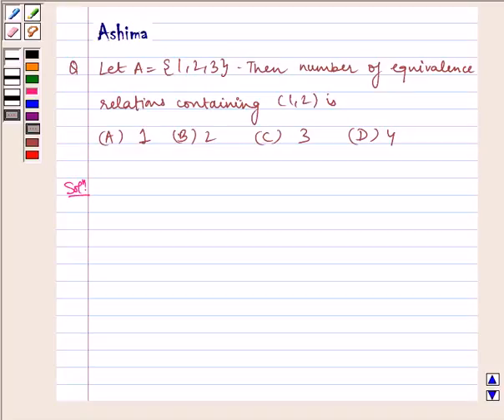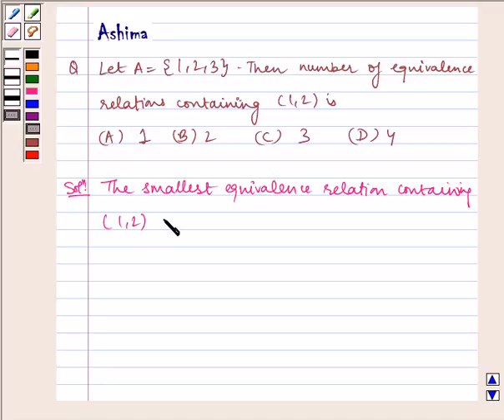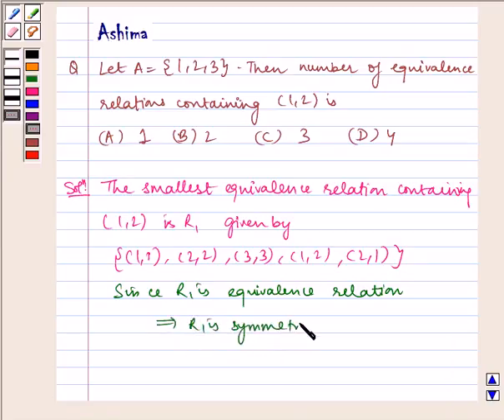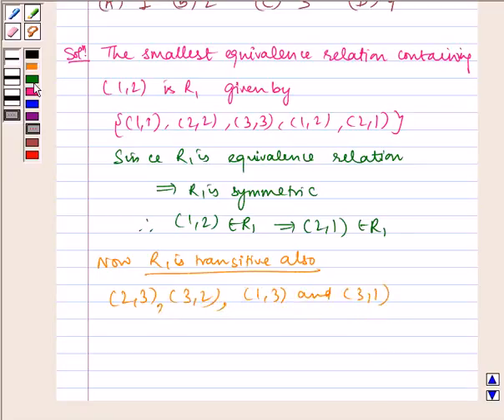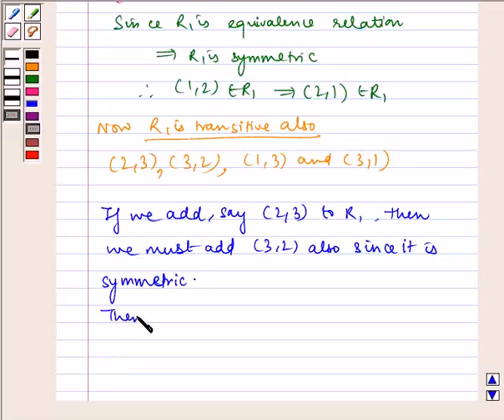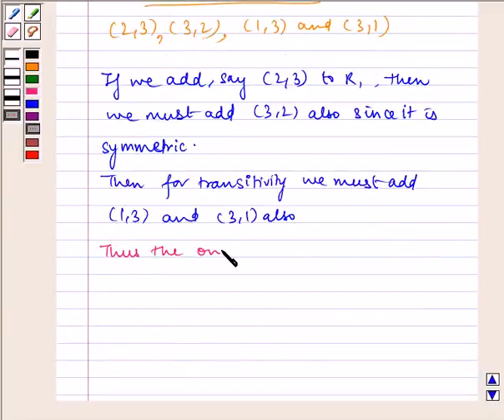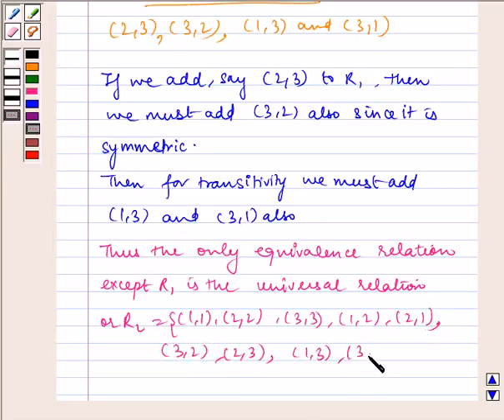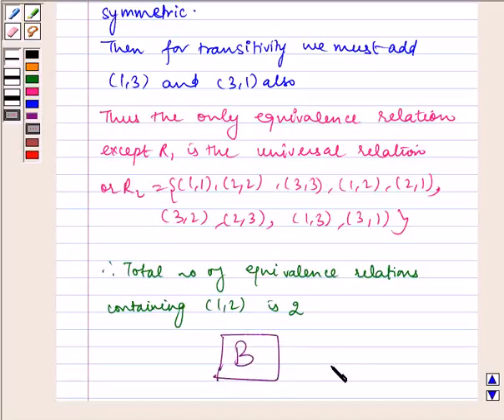Maths XII NCERT 2007 1 Misc 17